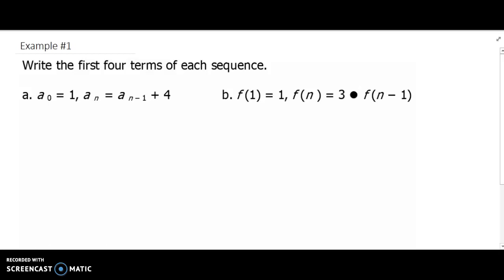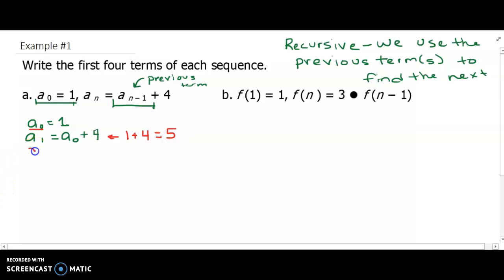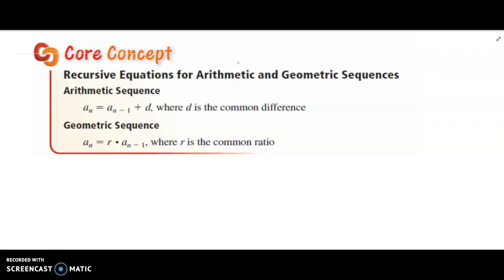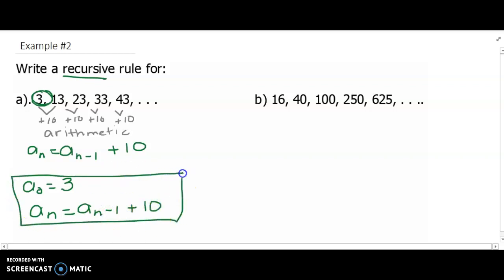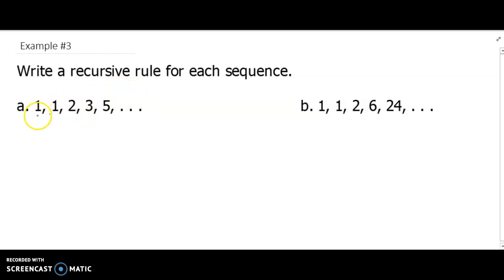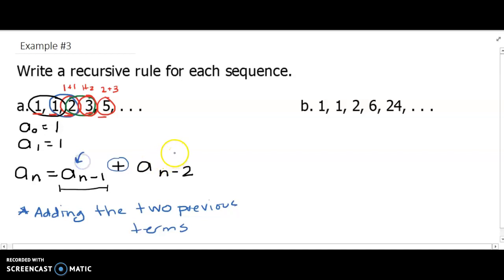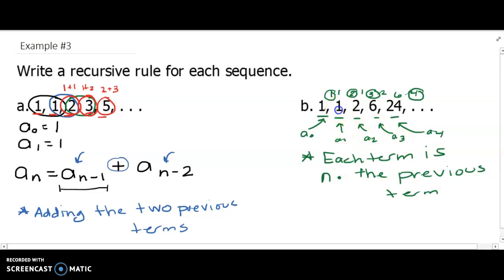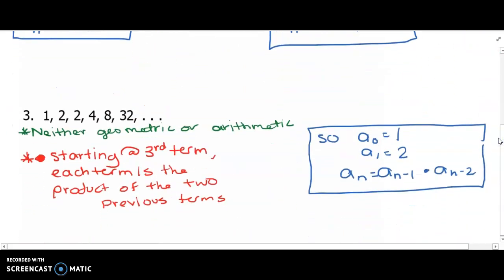H.Alg2 8.5 Video #1